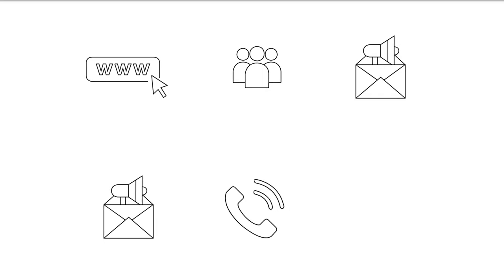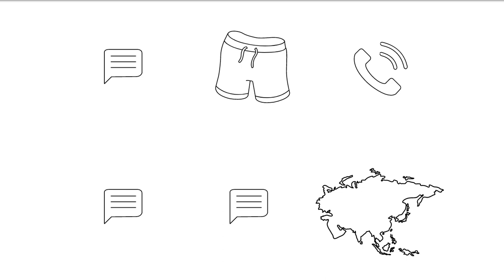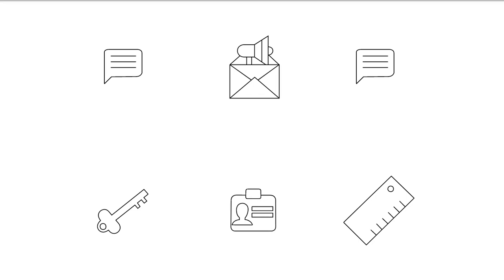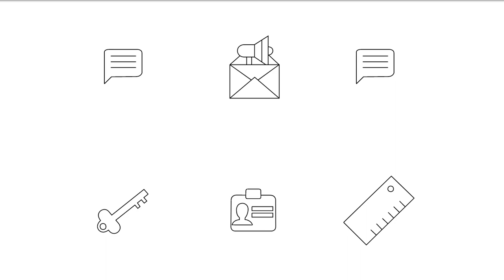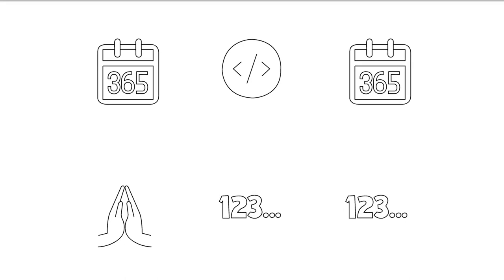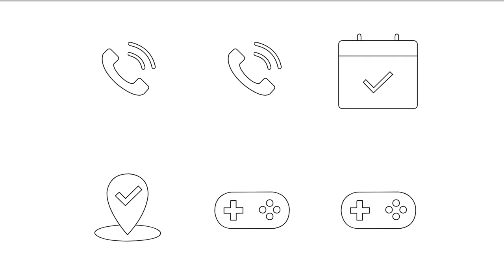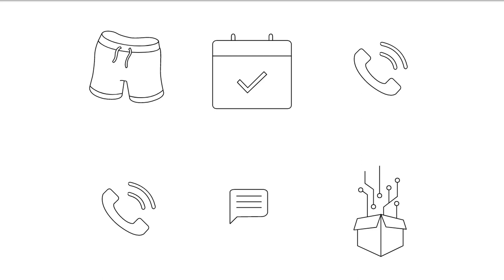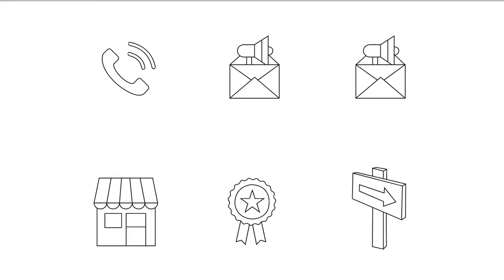What is Mobile Marketing? Mobile Marketing Tutorial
🔽 𝗙𝗥𝗘𝗘 𝗖𝗥𝗬𝗣𝗧𝗢 (𝗕𝗜𝗧𝗖𝗢𝗜𝗡) 🔽
𝗩𝗢𝗬𝗔𝗚𝗘𝗥 𝗔𝗣𝗣 - 𝗨𝗦𝗘 𝗖𝗢𝗗𝗘 (2EFD50 ) 𝗙𝗥𝗘𝗘 𝗕𝗜𝗧𝗖𝗢𝗜𝗡 ($𝟮𝟱)

FREE STOCKS & BONDS
𝗥𝗢𝗕𝗜𝗡𝗛𝗢𝗢𝗗 𝗙𝗥𝗘𝗘 𝗦𝗧𝗢𝗖𝗞

Brave Gurkha Khukuri Bravery T-Shirt

Happy Halloween T-Shirt

Black Friday | Shopping Bargain Holidays T-Shirt

He's Not Just A Veteran He's My Dad T-Shirt

The Two Eyes of the Buddha T-Shirt

This content is for education and entertainment purposes only.  I am not a financial advisor. Please Do NOT Take Financial Advice!